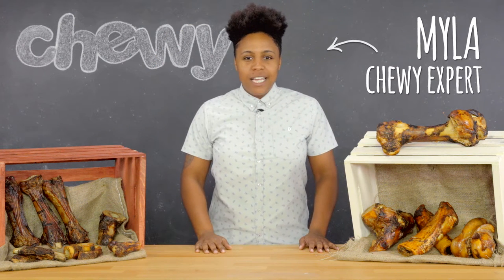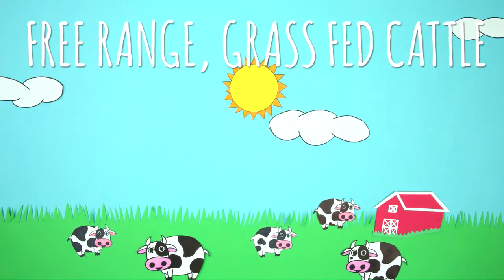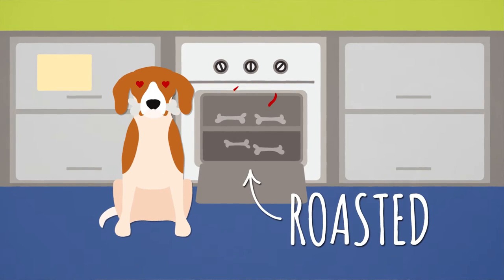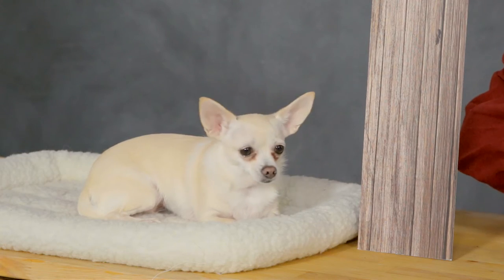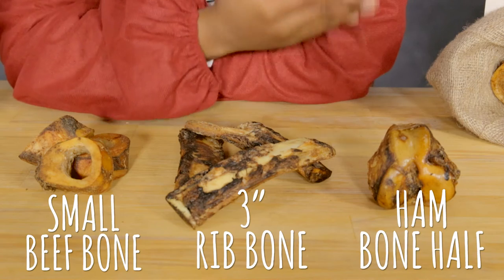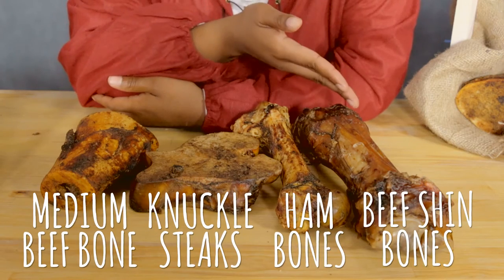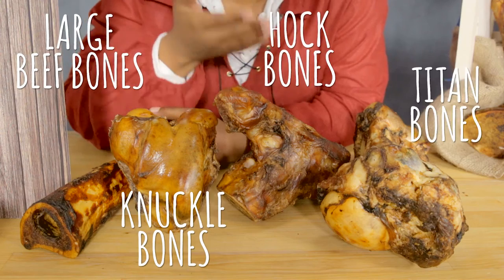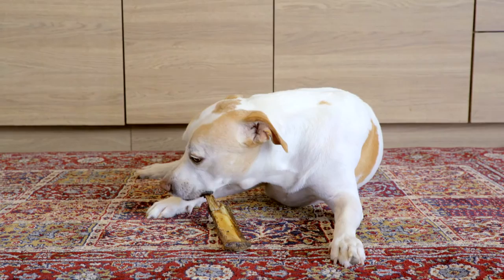Pet N Shape Dog Bones | Chewy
Searching for seriously long lasting dog chews for your furry friend? Then Pet ‘N Shape Dog Treats will get your tail twitching. Pet ‘N Shape provides natural dog bones from free range, grass-fed cattle with absolutely no additives or preservatives. Every bone from Pet ‘n Shape is roasted to provide your pup with a rich taste of real meat in every bite. They also come in a wide variety of shapes and sizes so you can find delicious doggy bones for any sized breed. Try the Small Beef Bone or 3’ Beef Rib Bones for dogs of smaller stature. Medium and large dogs will be begging for their Medium Beef Dog Bones, Knuckle Steaks and Beef Shin Bones. If your dog has a giant appetite, sate it with some huge Beef Knuckle Bones for dogs that love chew. These long lasting dog treats are a great gift for fur babies who get bored with toys quickly, or easily destroy softer toys. These bone are both a high-protein, low fat snack and dog toys for heavy chewers all in one. That’s double the fun in this two for one treat! If you want the best dog bones for aggressive chewers, then these big beef dog bones are the way to go. Your pup will play for weeks or months with these toys, saving you money and keeping them happy.

Check out the delicious variety of Pet ‘N Shape Natural Dog Bones and other tantalizing treats for dogs over at Chewy.com!